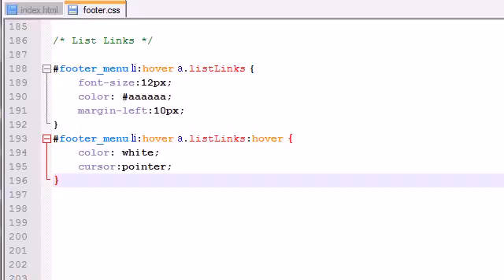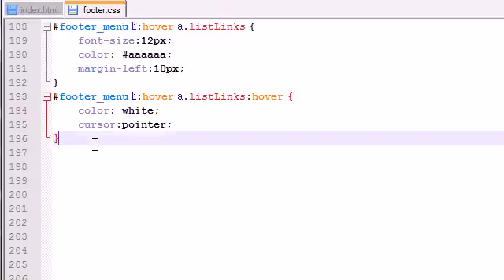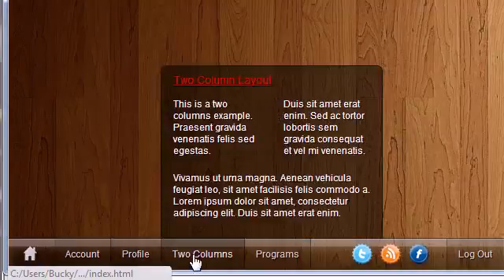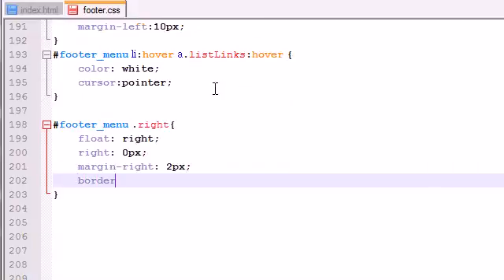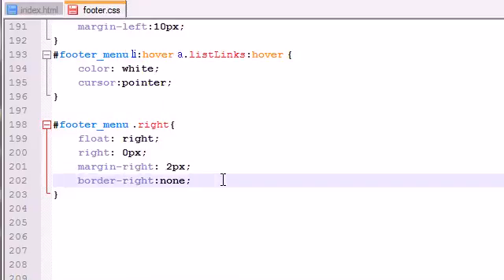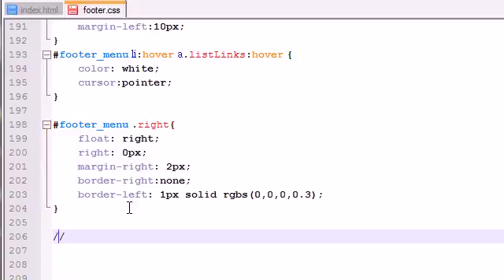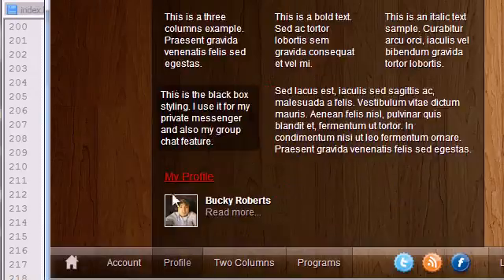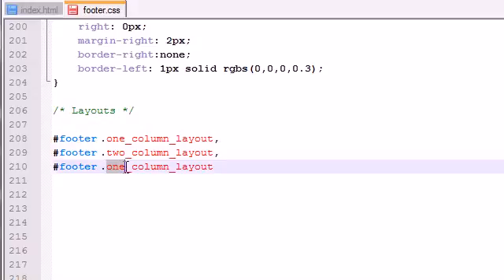CSS3 Awesome Footer Tutorial 18 Moving Crap to the Right YouTube 360p